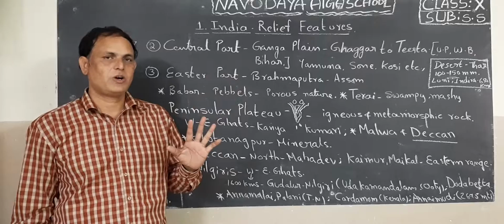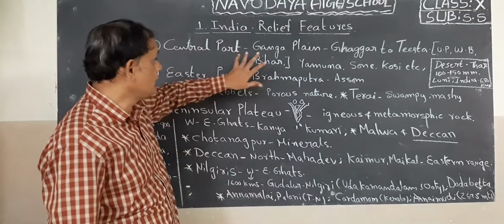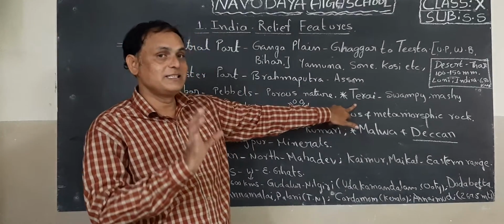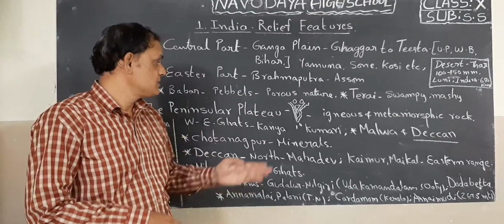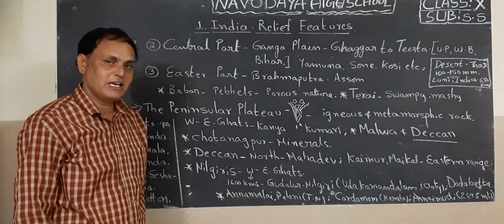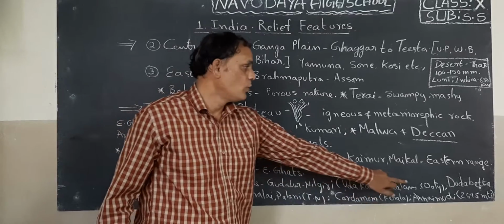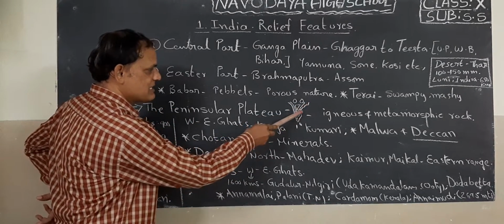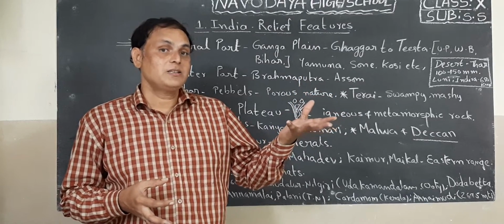10TH SOCIAL 19